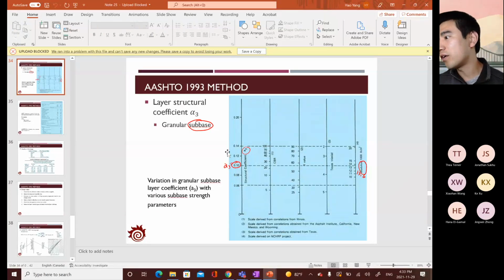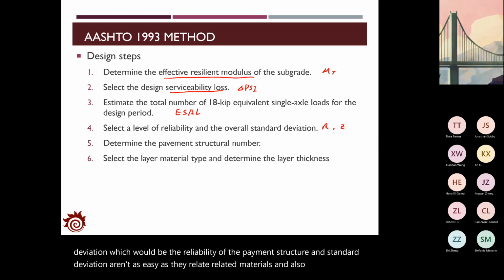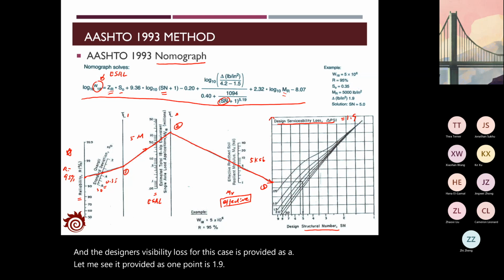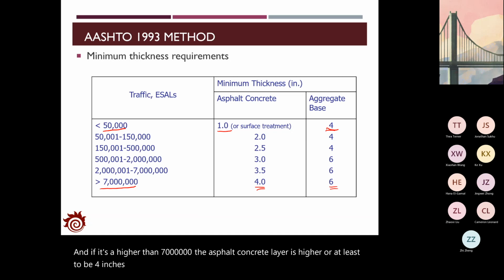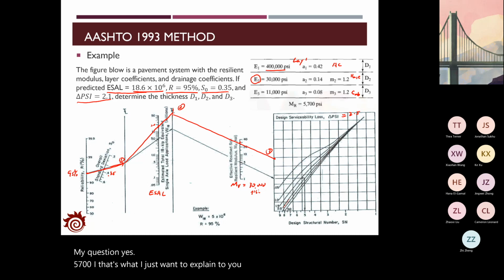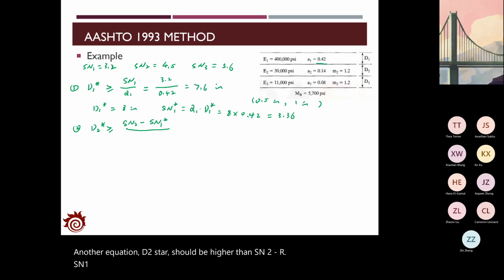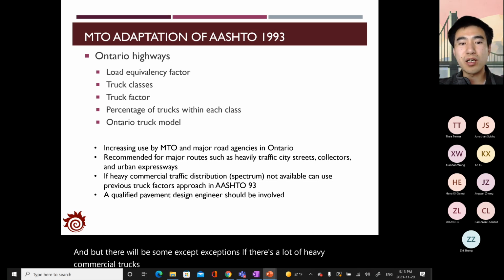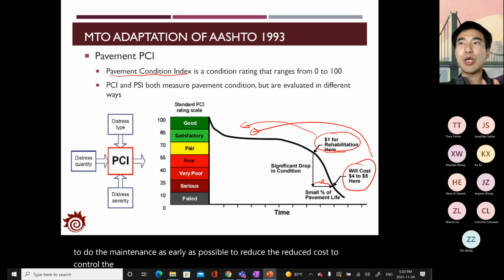Note 29 Flexible pavement design 4